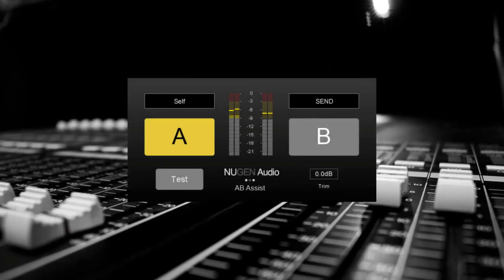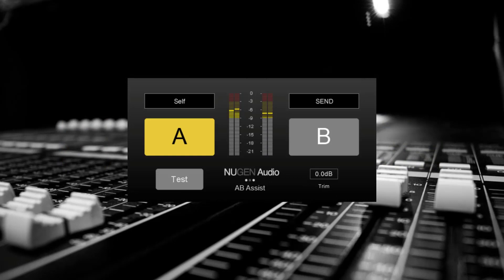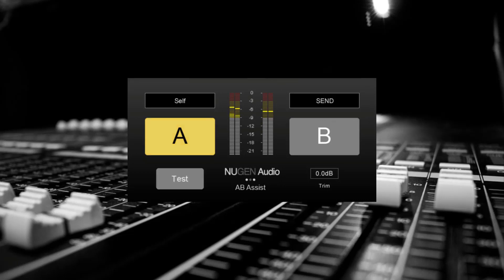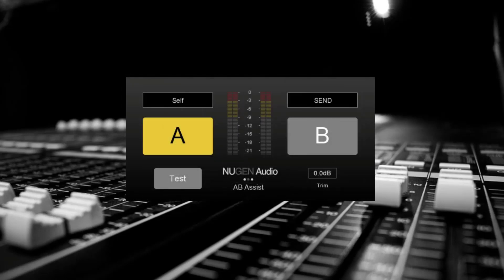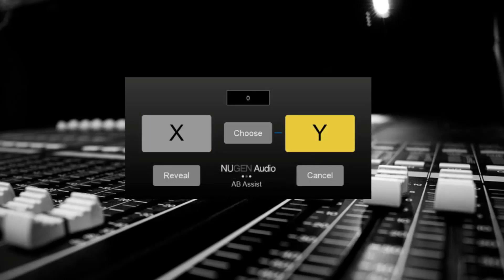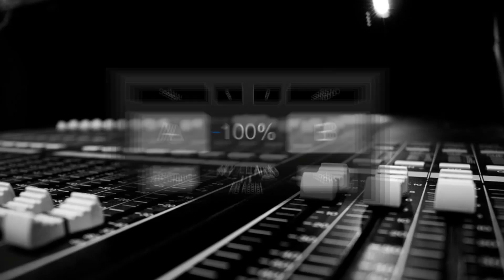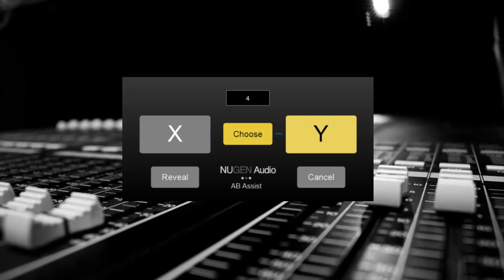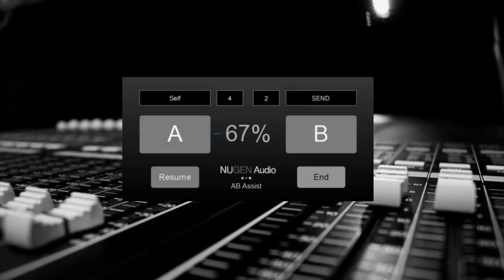An Introduction to A|B Assist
A|B Assist is a tool for quickly comparing two pieces of audio. to learn more.